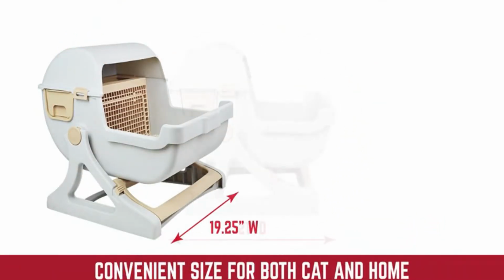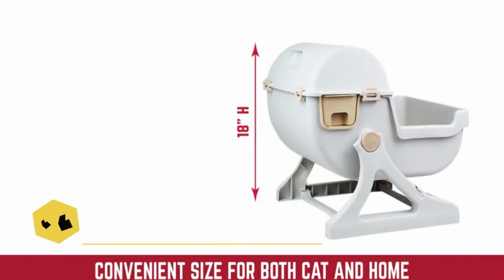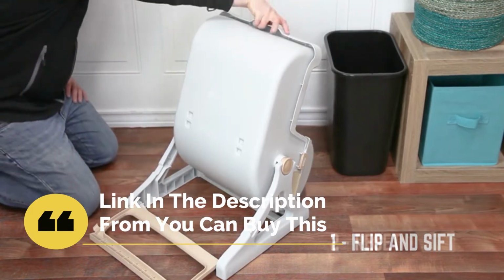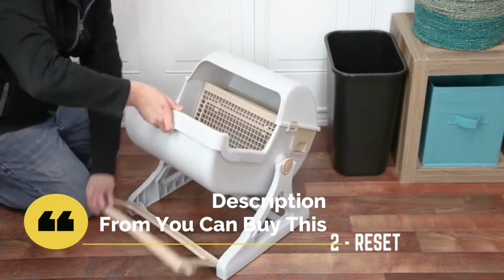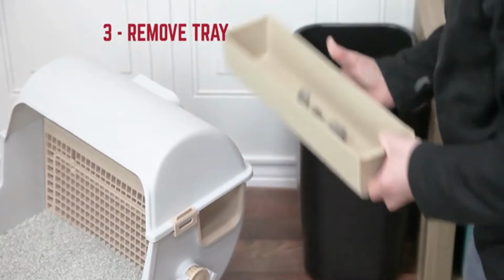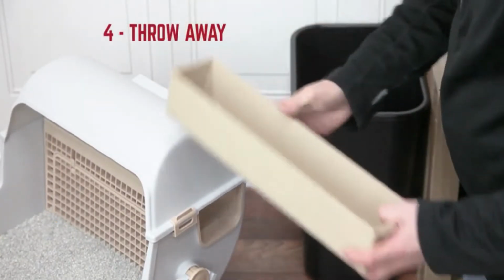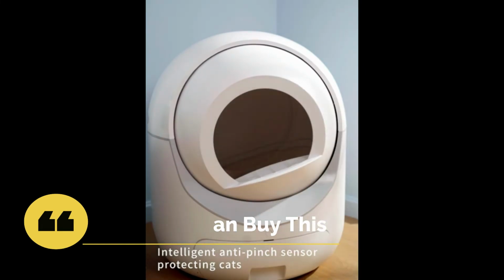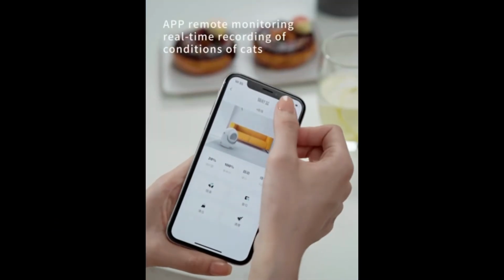Top5 : Best Tidy Cats Non Clumping Litter System 2022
1. Omega Paw NRA15 Self Cleaning Litter Box Regular Size
Amazon US
2. Purina Tidy Cats Non Clumping Litter System
Amazon US
3. Ecoleben Self-Cleaning Cat Litter Box
Amazon US
4. Petree Self Cleaning Cat Litter Box
Amazon US
5. Complimentary 12-Month WhiskerCare Warranty
Amazon US